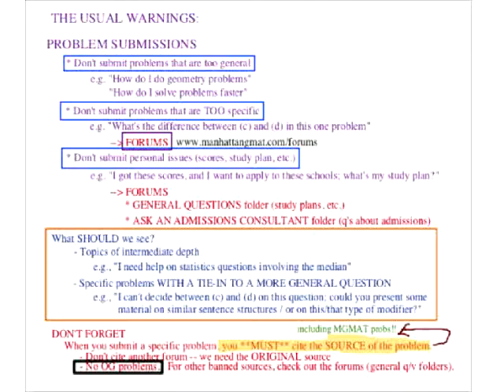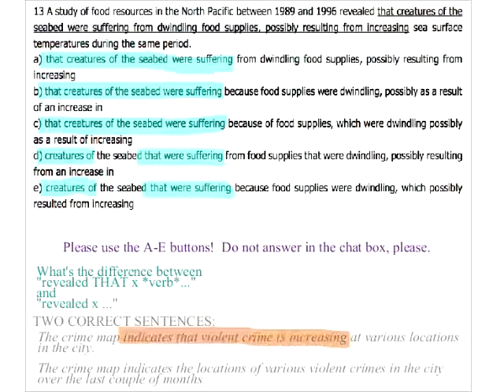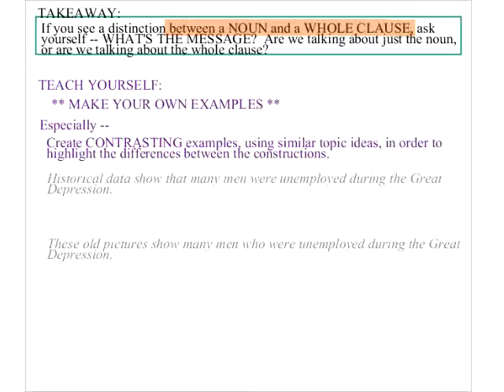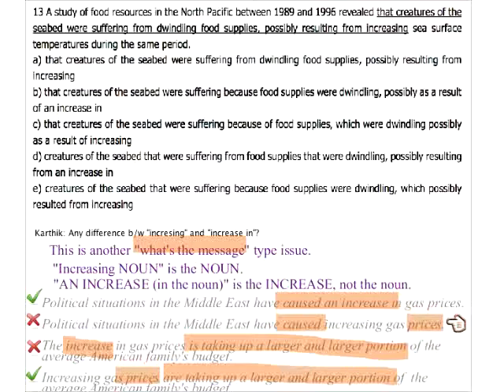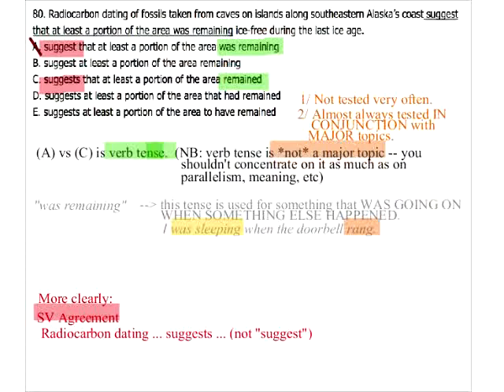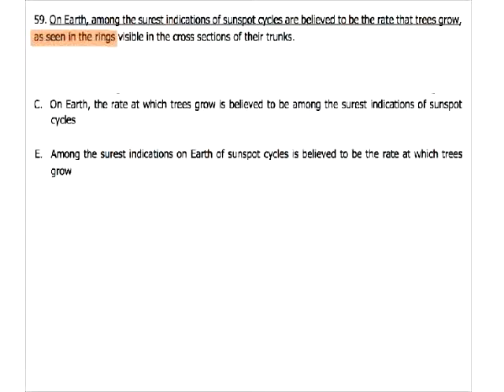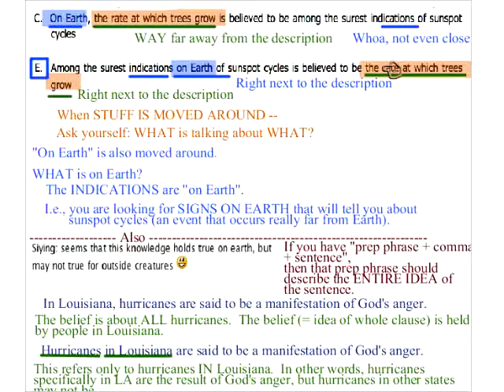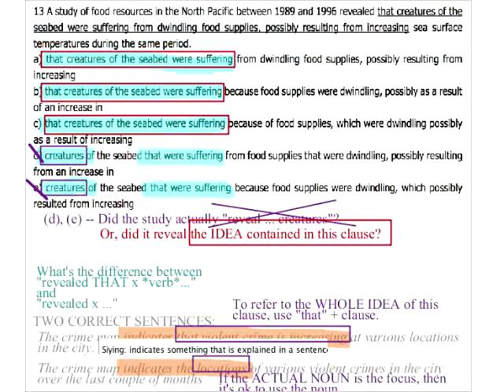59 Thursdays with Ron May 10, 2012 Modifier workshop part 2